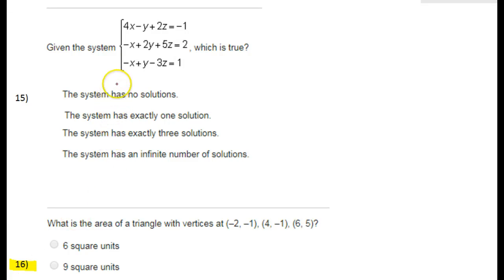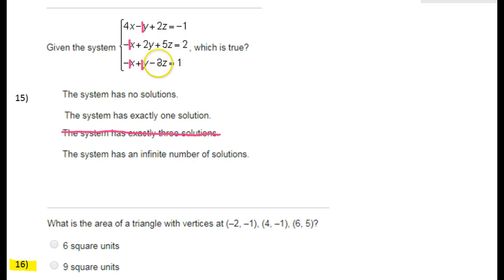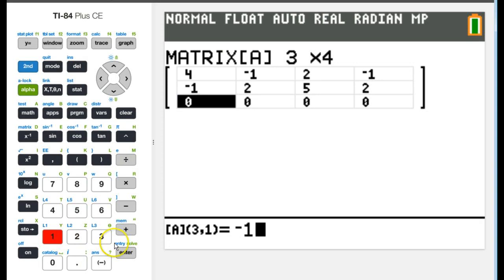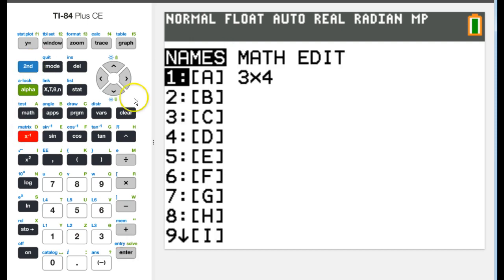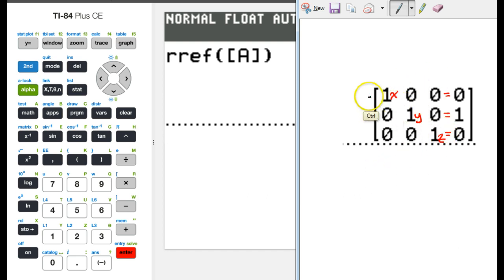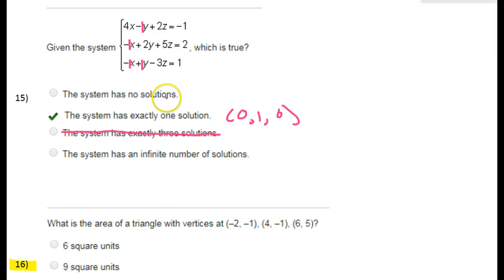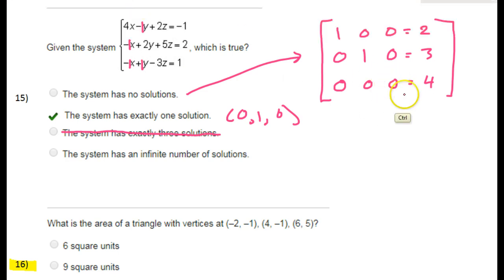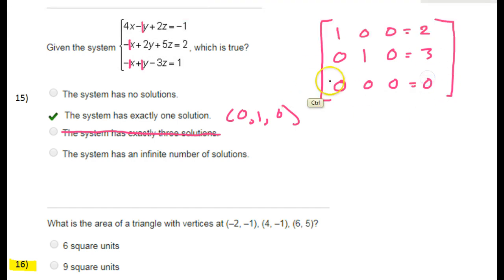Day 3 Quiz (15) Solving a System of Equations Using Matrices and a TI 84